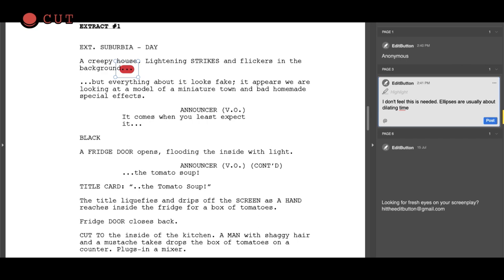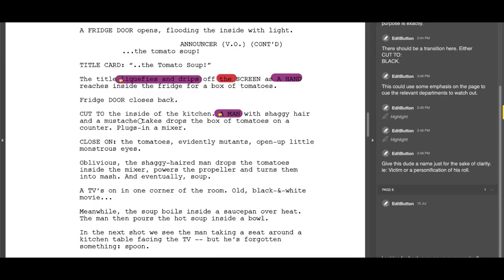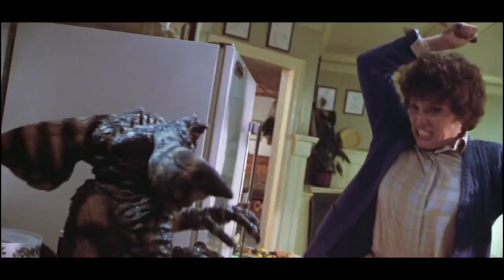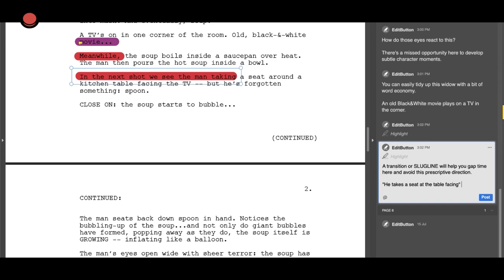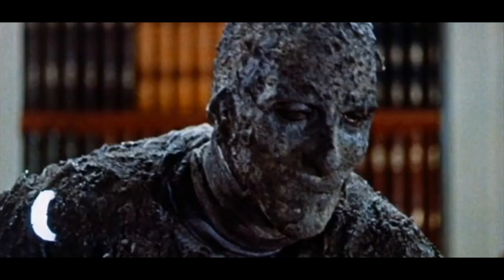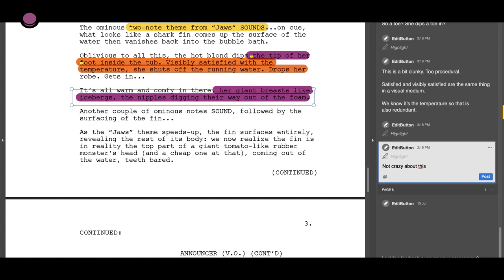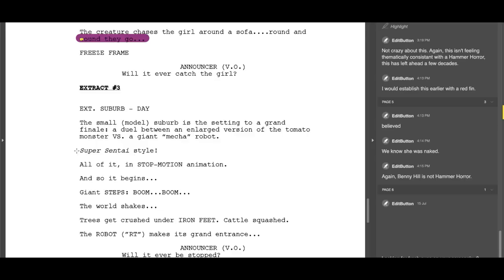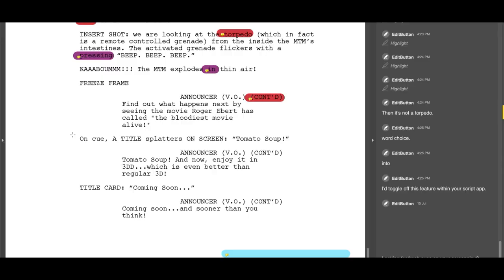'Tomato Soup' written by Anonymous -TheEditButton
#003 Story notes and annotated feedback on 'Tomato Soup' an original short/trailer scriptment by an anonymous writer

(a sequel to 'Man of Action: The Terrible Cosmic Death')

PDF is unavailable sorry (format errors)

Produced & Edited by Greg Daniels